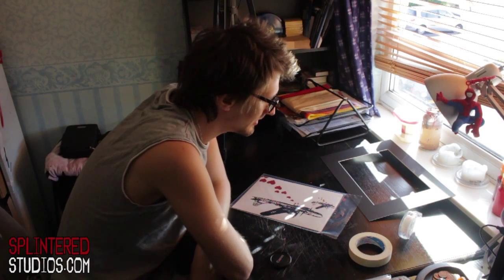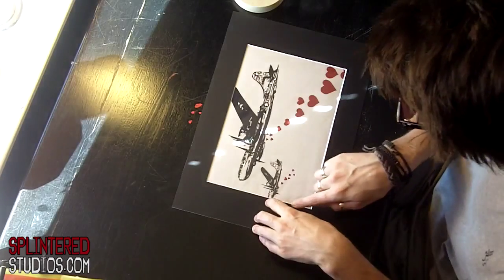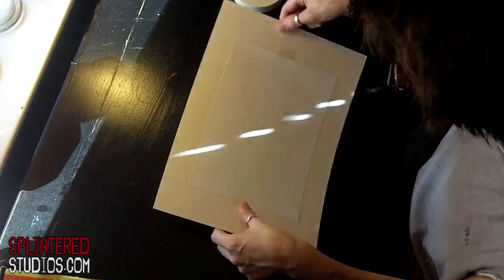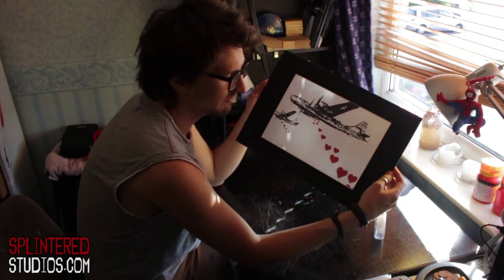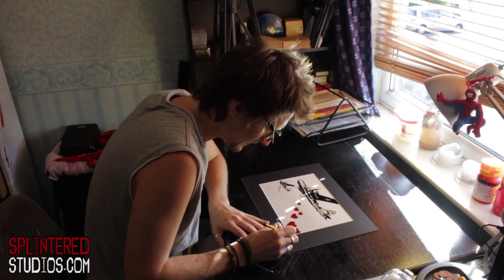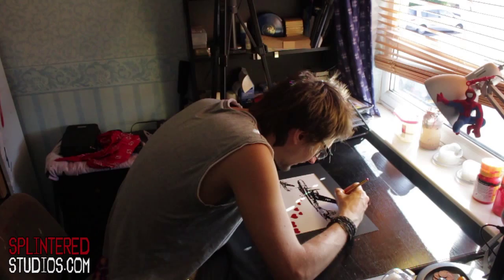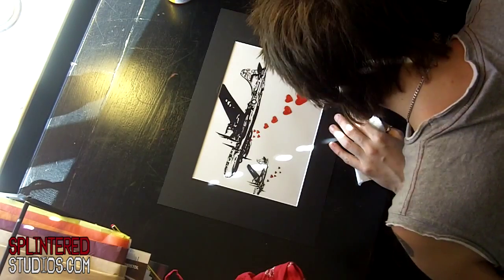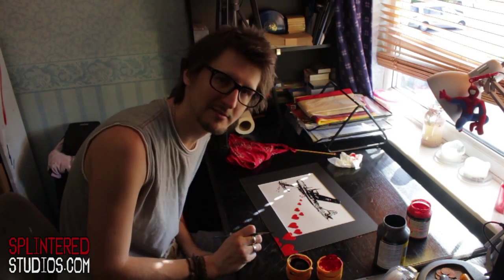How to Mount & Hand Finish Prints and Photos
How to Mount an Art Print and hand finish it in paint.

Equipment used:
Print (A4)
Card mount (A3) with cut out of A4
Invisible tape
Masking tape
Rag for dusting
HB pencil for marking
Red and black acrylic paint
Silver pen for signing.

Hope this helps in some way.

Thanx
Steve